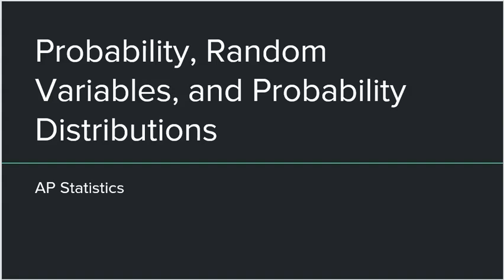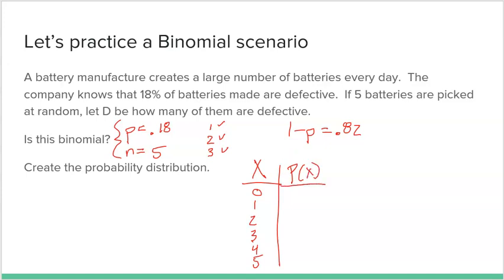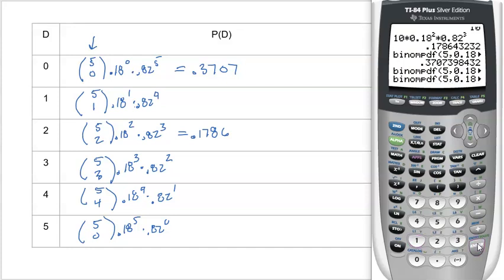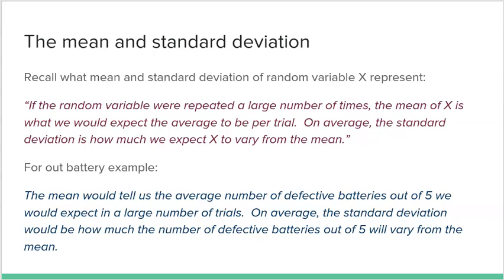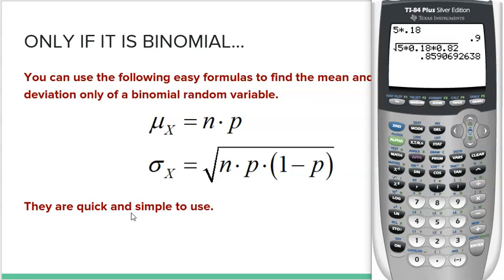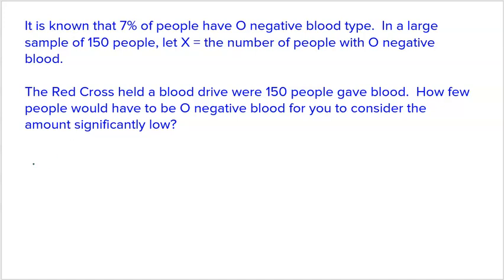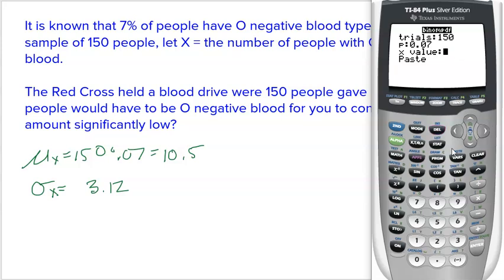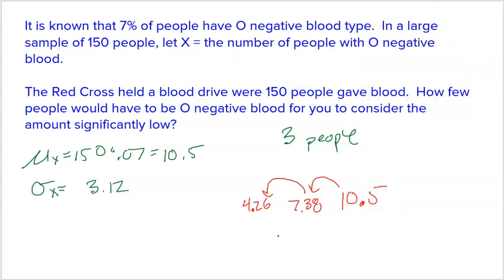AP Statistics: Topic 4.11 Parameters for a Binomial Distribution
This video explains how to find the mean and standard deviation for a binomial random variable.